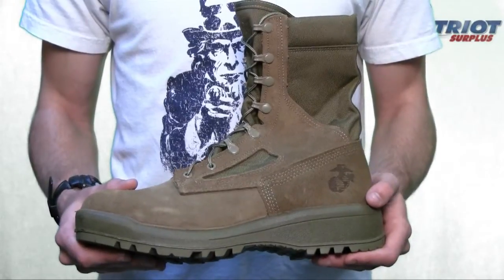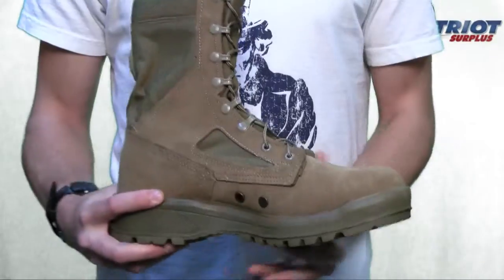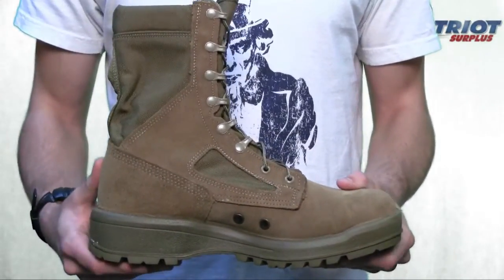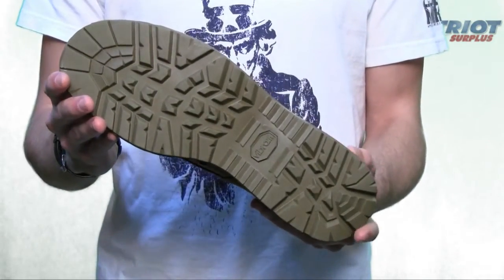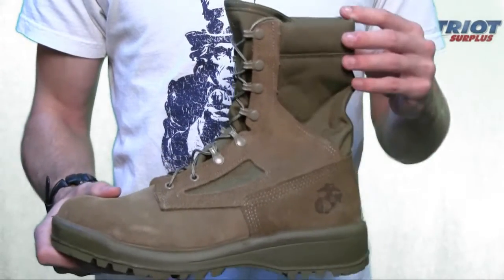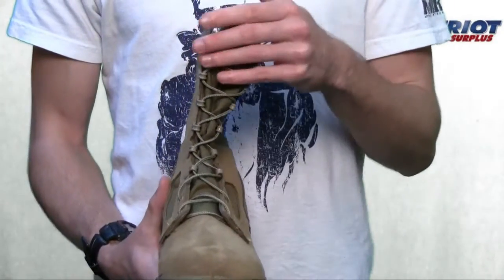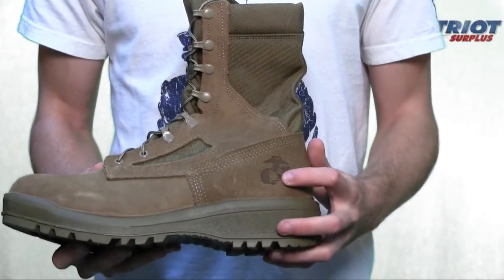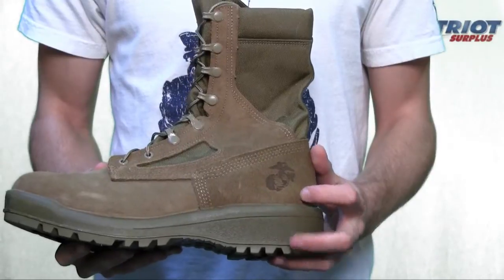Belleville 590 Men's Hot Weather USMC Boot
VANGUARD Running Shoe Sole Construction
Upper Material TLeather / CORDURA Nylon Fabric
Cushion Midsole Polyurethane
Outsole Rubber, VIBRAM Sierra
Polyurethane Removable Insert
Height 8 (Standard Military Height)
USMC Hot Weather Boot (EGA)
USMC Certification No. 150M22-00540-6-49